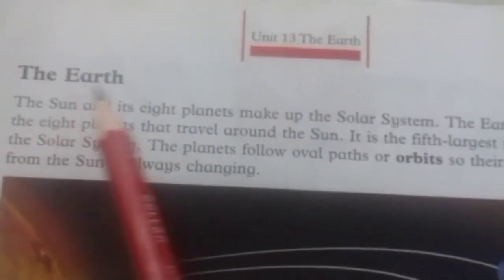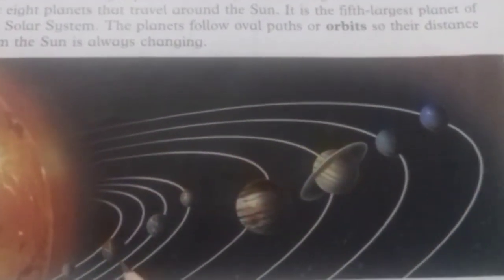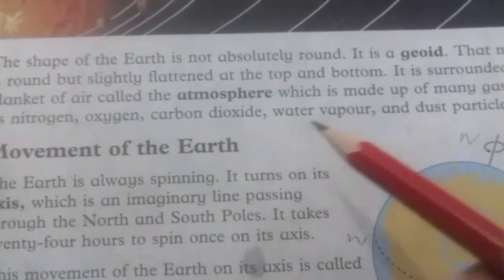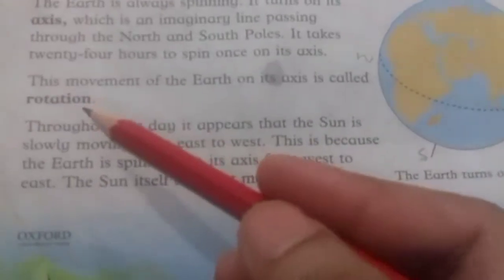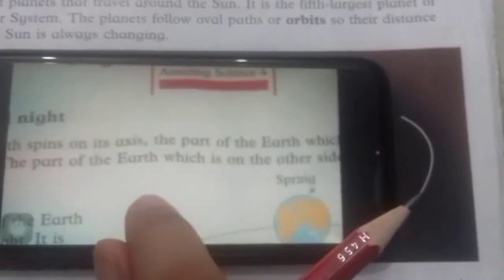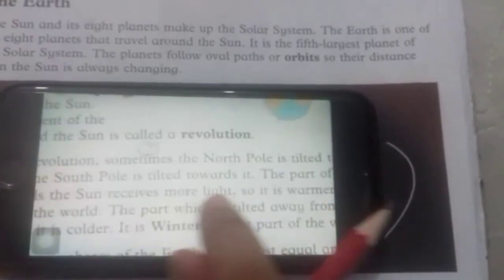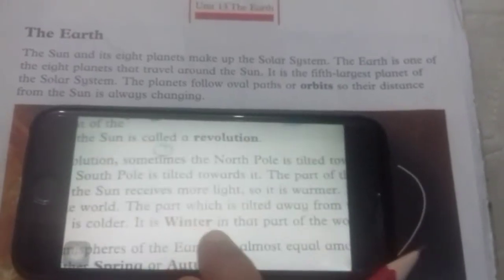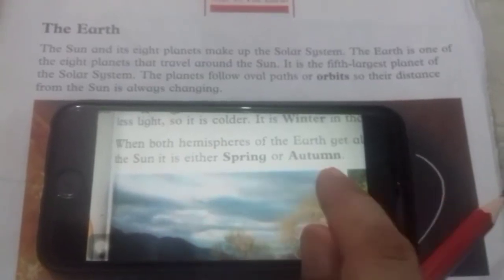CLASS- FOUR| SCIENCE | UNIT# 13| THE EARTH| LECTURE #1